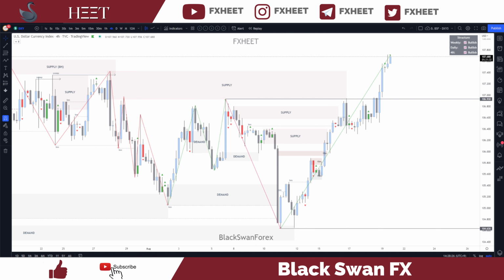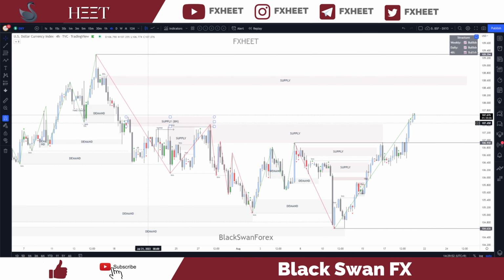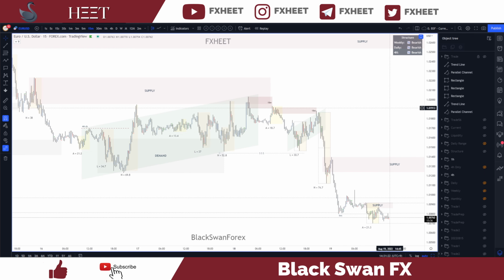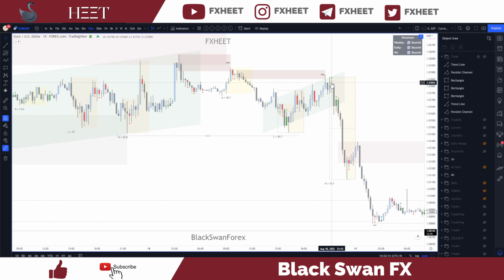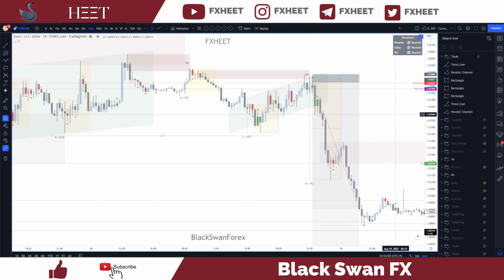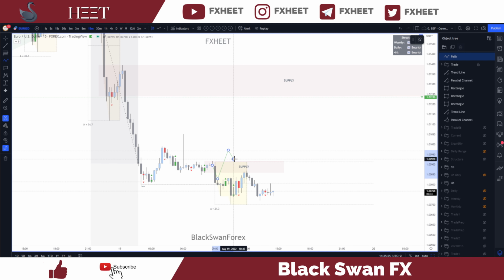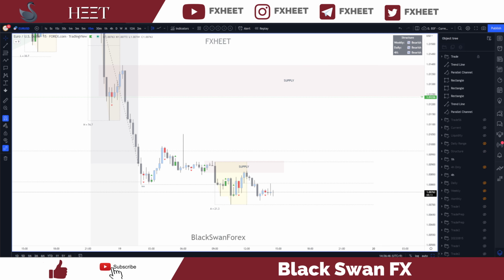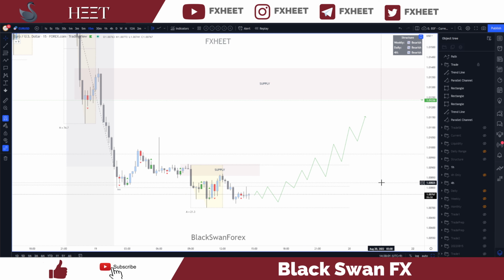Daily Market Analysis for EURUSD - August 19, 2022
Are you having difficulties finding your directional bias?  Are you missing trades?

I am a Smart Money Concepts trader and I started to do regular analysis throughout the day, I decided that I will start recording them and posting them here for you.
I primarily trade EURUSD, so I will only focus on analyzing DXY & EURUSD.
And hopefully this can help you to analyze the market more clearly.

This will ensure that you are notified and don't miss any new videos.

If you found this video interesting and would like to know more, join BlackSwanForex on our free Telegram group or Discord server.

What will you get by joining the BlackSwanForex community?
✔ Community of like-minded traders
✔ Trade ideas
✔ Wealth of knowledge from BlackSwanForex members as well as the entire community
✖ What you will not get are signals as we encourage and help traders to learn how to trade on their own

If you want to learn how to trade Smart Money check out the following educational series on BlackSwanForex Youtube.